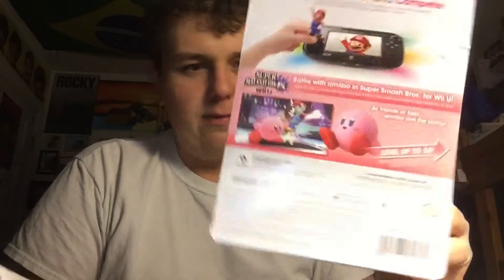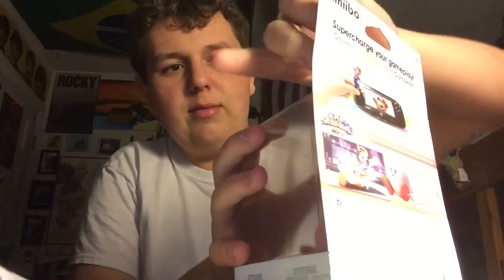Kirby Amiibo Unboxing + Review